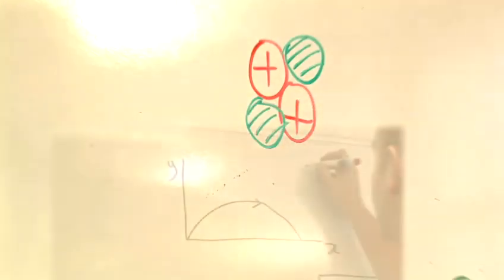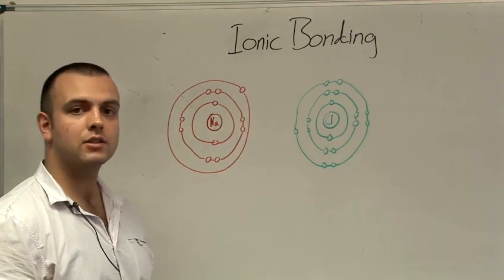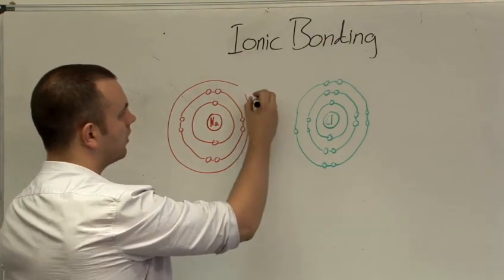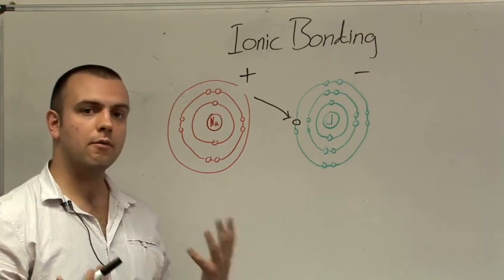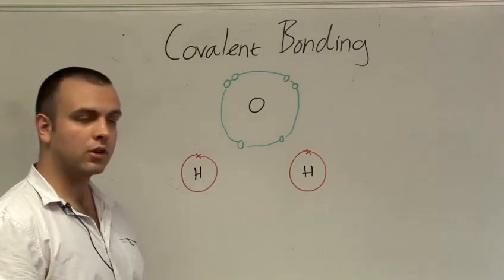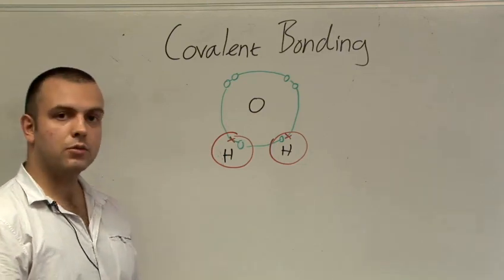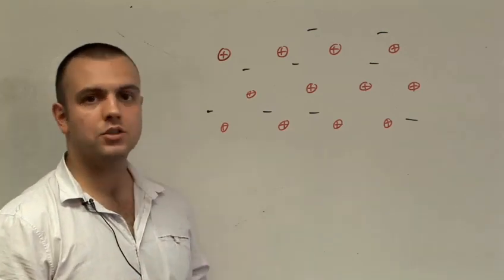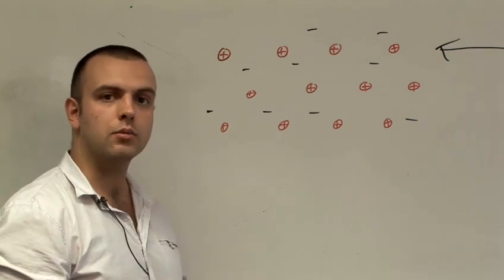How To Make A Chemical Bond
Watch How To Make A Chemical Bond from the pioneers of how to videos. This instructional video will give you step-by-step instructions to guarantee you get good at school subjects, chemistry.